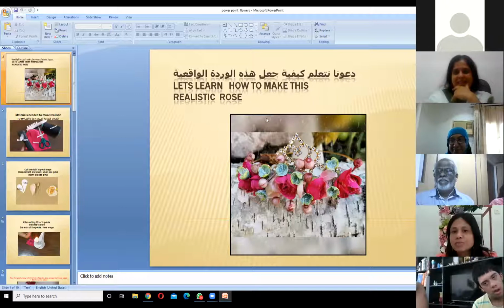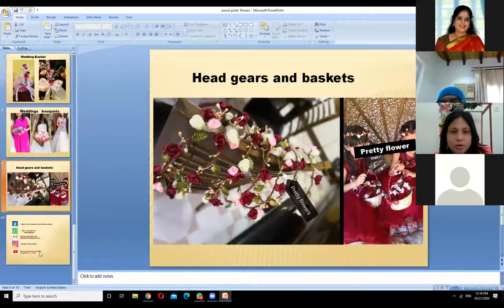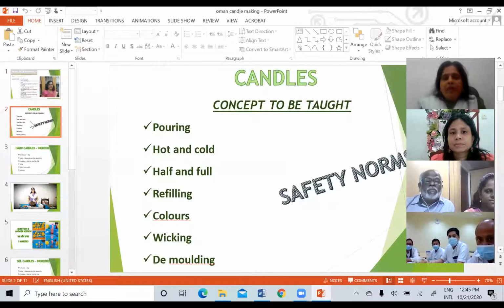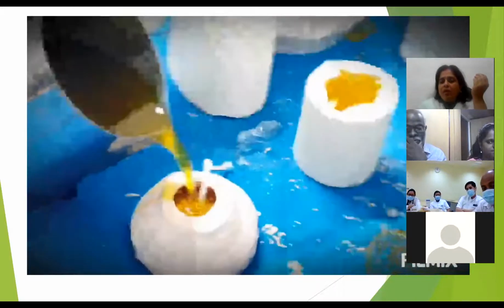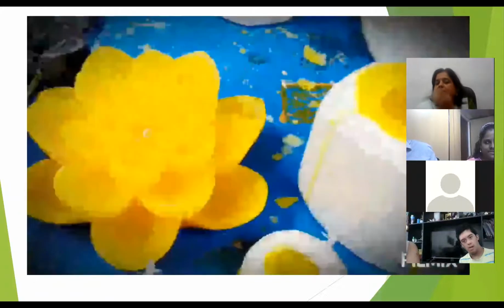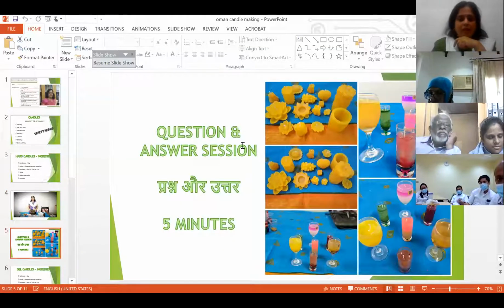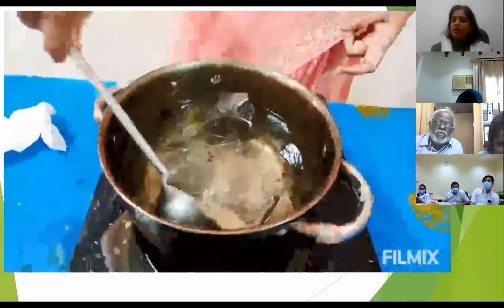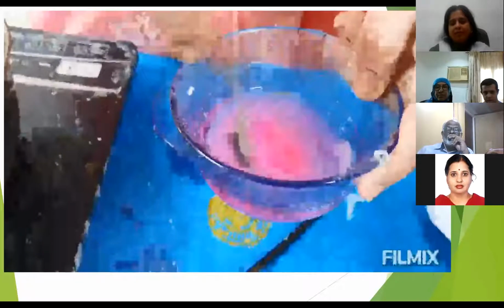Flower Making by Ms. Malita Dé Silva & Candle Making by Ms. Gayatri Narasimhan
Prakramika Institute presents Mega Vocational Training for Oman
Founder Director Ms. Gayatri Narasimhan